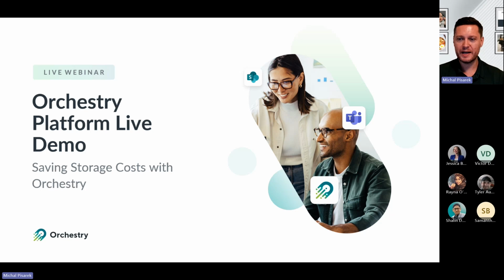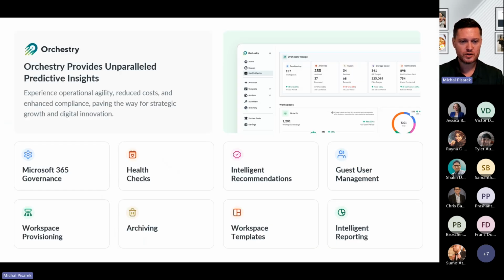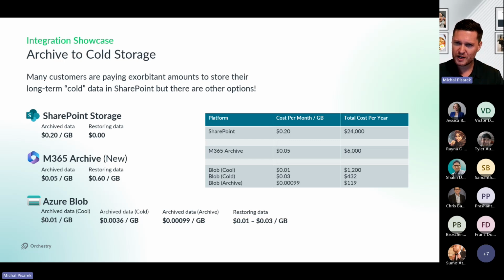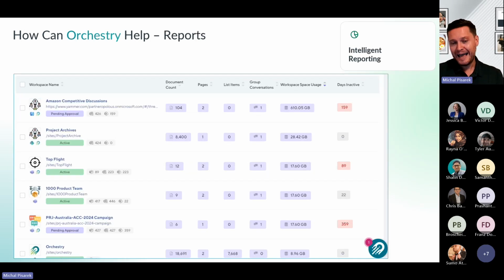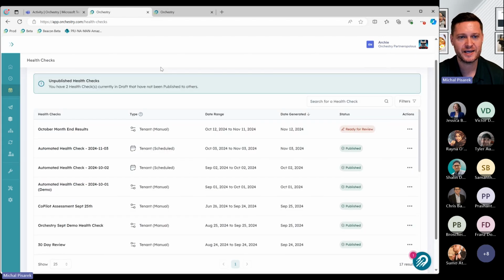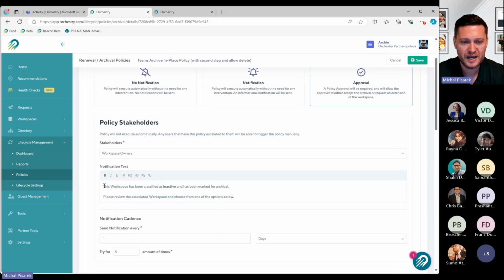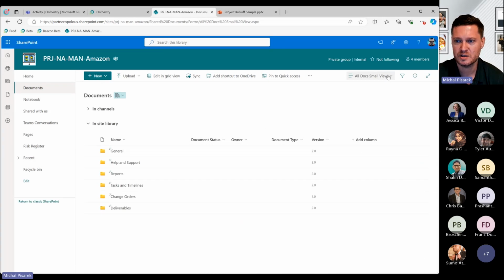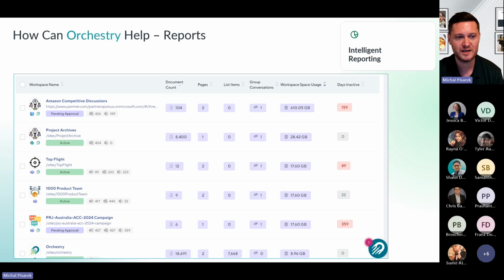Demo Webinar: How to Reduce SharePoint Storage Costs | Orchestry Software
Missed our live demo on November 20, 2024? Watch the recording now and make sure you don't miss our next live demo!

Learn all about saving SharePoint storage costs with Orchestry. Discover how Orchestry can help you significantly reduce M365 storage costs while optimizing your organization's collaboration and content management. Learn proven strategies for efficient storage utilization, smart archiving, and cost-saving features, all within the Orchestry platform.

About Orchestry:
Orchestry is an M365 management platform that provides unparalleled predictive insights and automated governance, ensuring a secure, efficient, and AI-ready workspace. Experience operational agility, reduced costs, and enhanced compliance, paving the way for strategic growth and digital innovation.